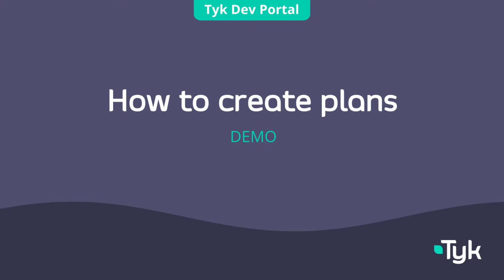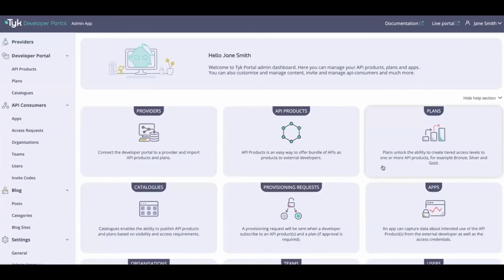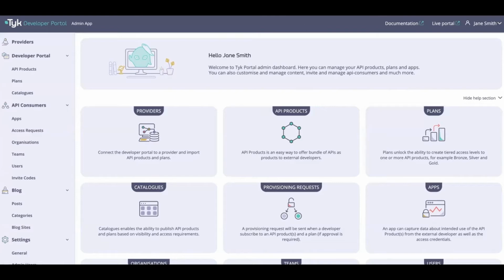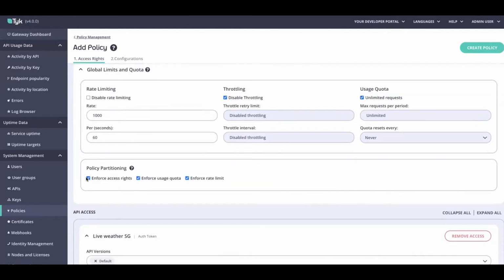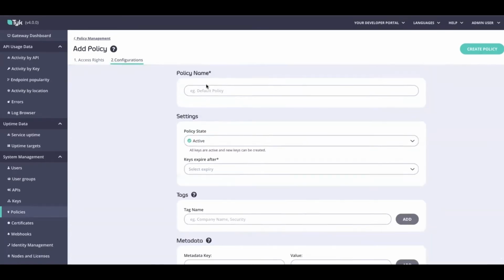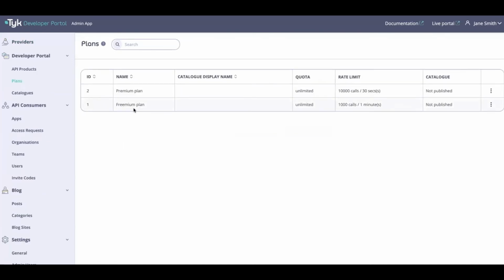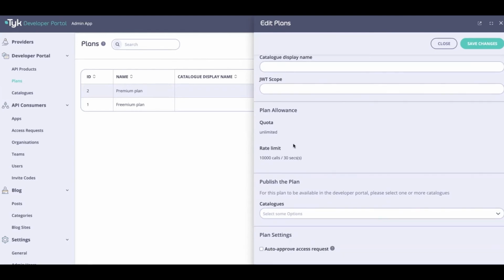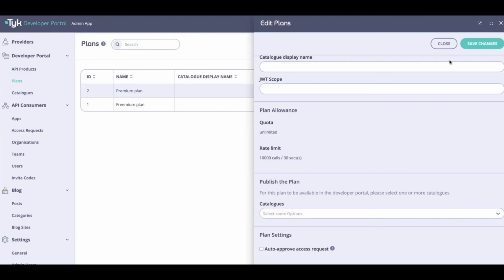How to create plans in Tyk's Enterprise Developer Portal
When integrating with Tyk, the Tyk policies will be imported into the Developer Portal. Depending on the configuration that’s been set in the policy section, the policy will either be imported as an API Product or a Plan. In this video, we'll show you how you can create plans in the new Tyk Enterprise Developer Portal